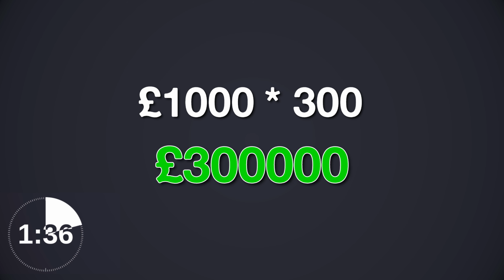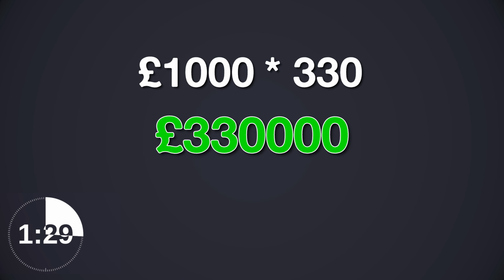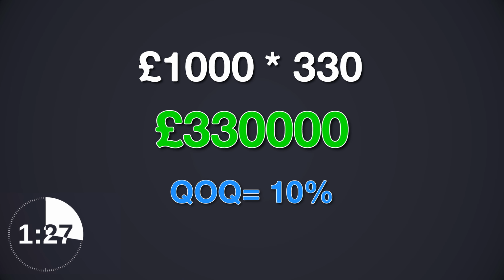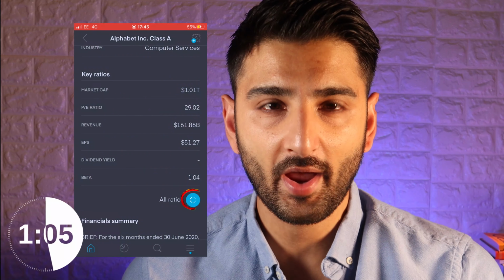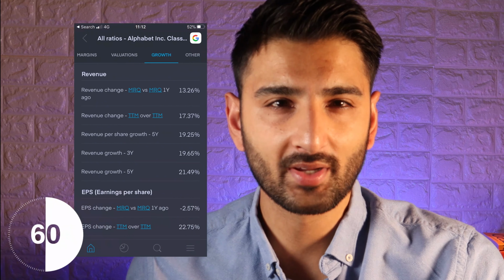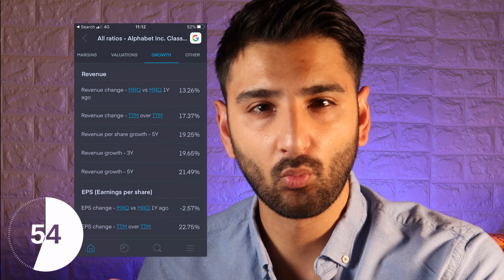Trading 212 for beginners | EP.4 What is Revenue | Tutorial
The amount a company earns is extremely important to reflect on the company's financial condition. The amount earned by sales is known as Revenue. Let's learn a little bit more about Revenue.
Revenue is the income a company earns through its sales and other operations. Revenue also refers to the value of the company’s products and services. Net revenue mostly refers to a company’s discounts and returns in sales.

Timestamps:

0:00 - Introduction
0:12 - Revenue example
0:34 - How to find Revenue on Trading 212
01:07 - Why is Revenue important?

Or

and we both get a free share with yours being up to £100.

The figures shown to past results and this not a reliable indicator for future performance. When investing the value of your investments may go down as well as up therefore please do your own research and/or speak to an independent advisor.

Trading212 Trading212forbeginners Trading212Tutorial trading 212 portfolio trading 212 portfolio update trading 212 review uk investing for beginners dividend portfolio